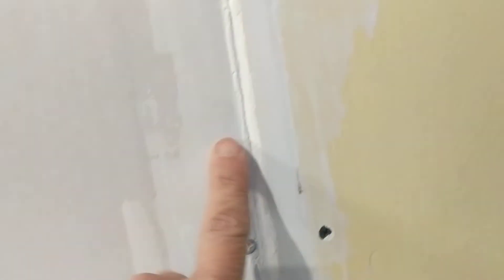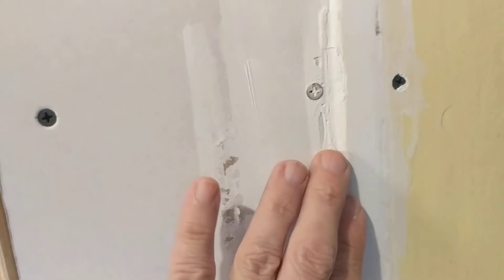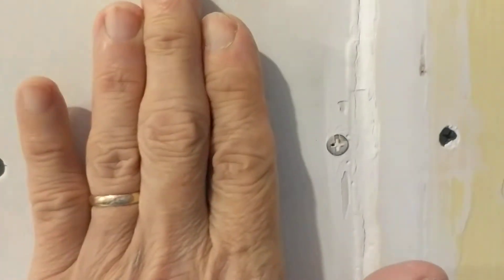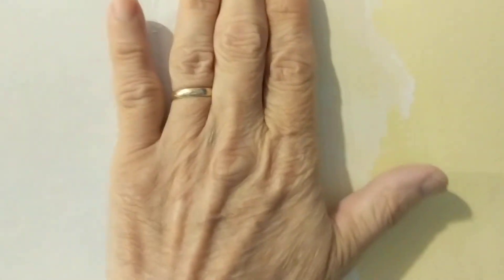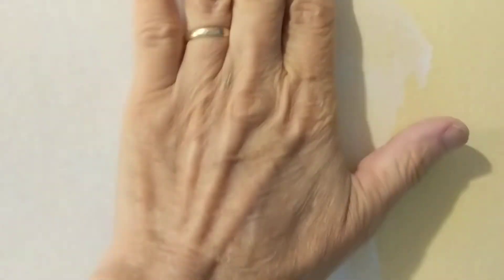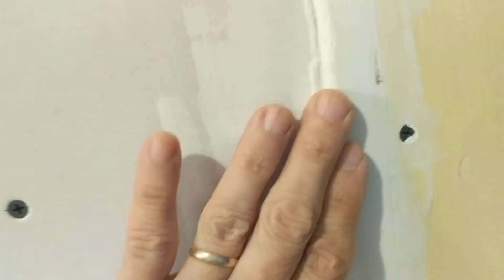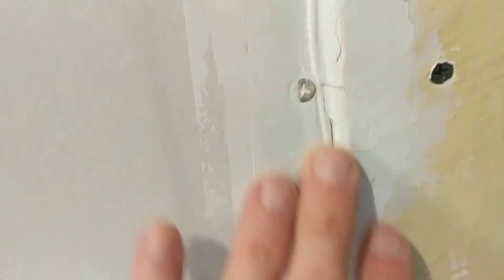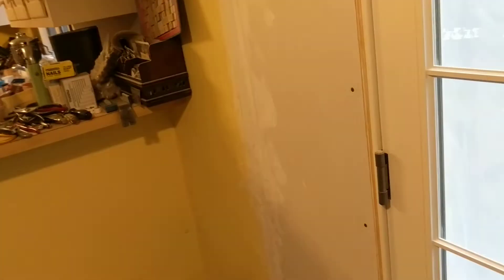PART 22 replace double windows with french doors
prefill joint compound